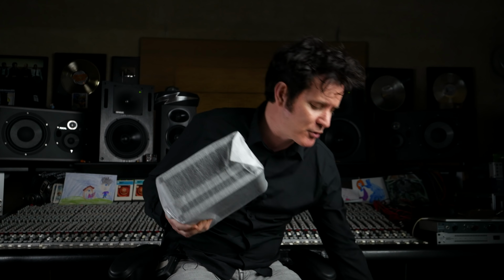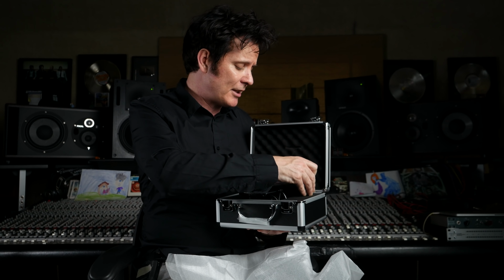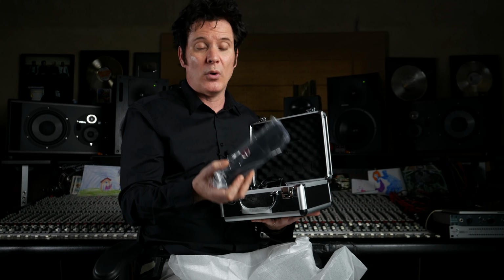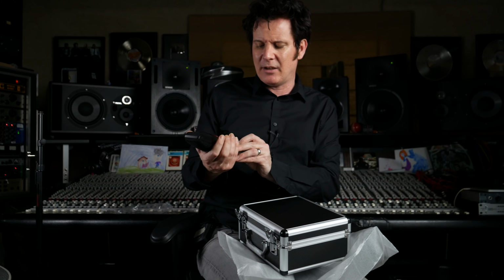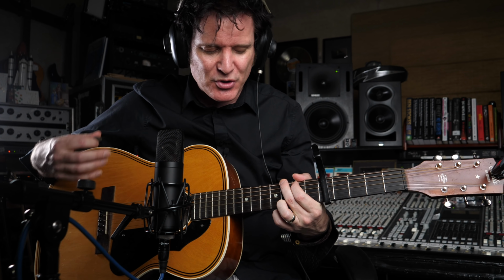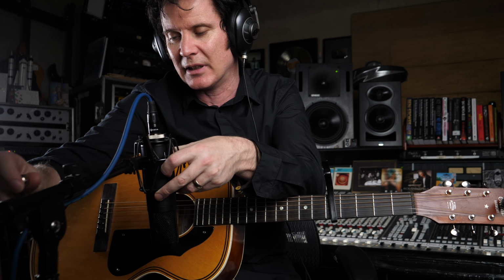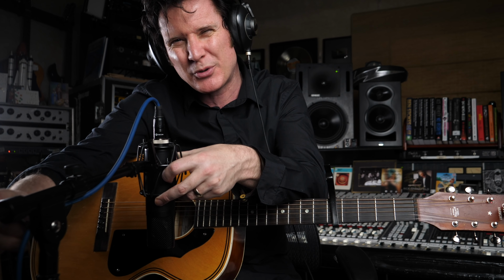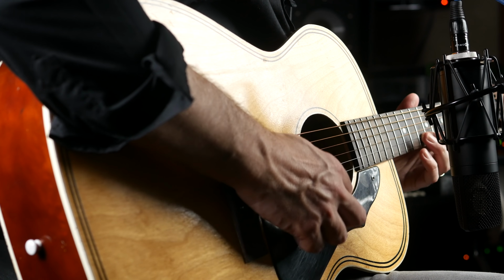Mojave Audio 201fet Mic Demo, Multitracks and Giveaway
In this video, we will be trying out the wonderful new MA-201fet from Mojave Audio! To test out this mic, I am going to be recording a whole song – guitar, bass, tambourine, vocals, and all! I have used Mojave microphones before, but not to record all the parts of a song before, so this is going to be a lot of fun.

Part of what makes me so excited to try out this microphone is the people who were involved in creating it. Mojave Audio was started by John Jennings and David Royer, and they brought their first microphone to Dusty Wakeman, the world-class engineer who ran Mad Dog Studios in LA for many, many years. There are a lot of talented people involved in this company and the making of these microphones, so I am very excited to see how it sounds!

The MA-201fet is a large diapragm, phantom-powered, solid-state condenser microphone with a fixed cardioid pattern. It is the same design as their more expensive tube microphone, but a FET version, and the two share a lot of the same characteristics. This microphone gives warm, full-bodied reproductions of vocals and instruments, with none of the high frequency distortion artifacts that are common with modern condenser microphones.

Each and every one of their microphones is carefully tested and evaluated, so you can be sure you are getting a well-made, high quality microphone. I loved the way this microphone captured everything I needed to for this track. We are going to give you the multitracks from the song so you can hear for yourself how wonderful this mic sounds!